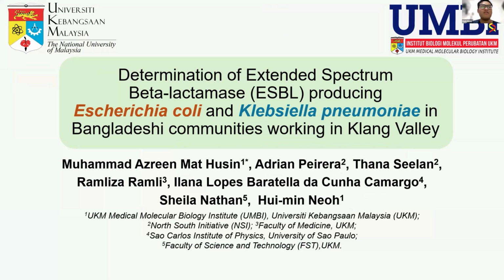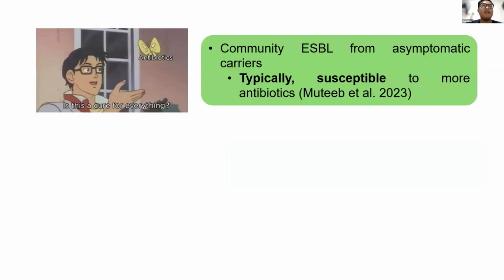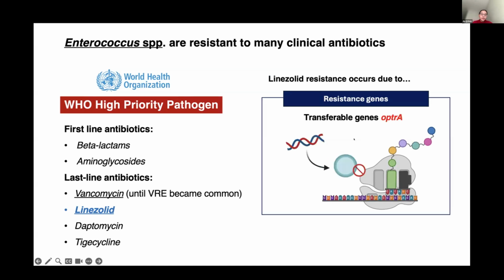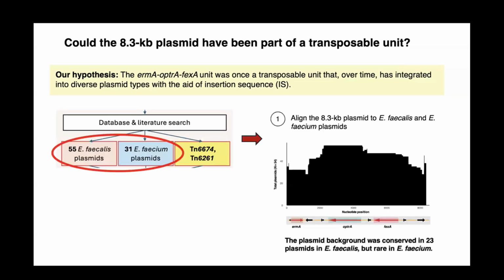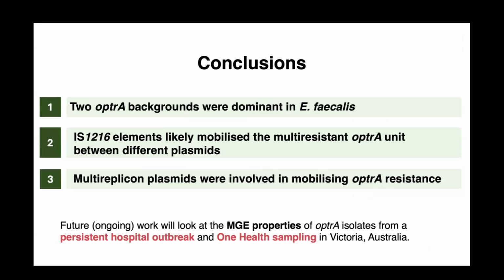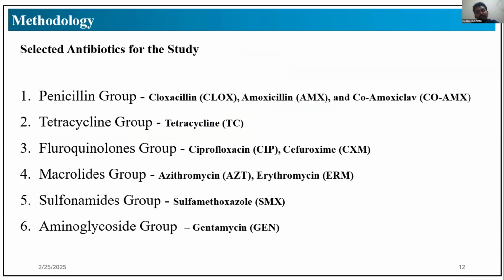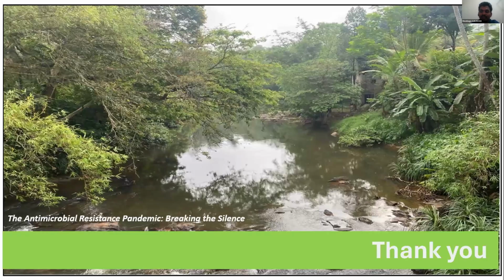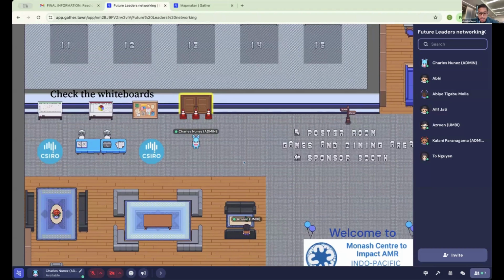Session 2: Environment, Economic & Social Impacts of AMR